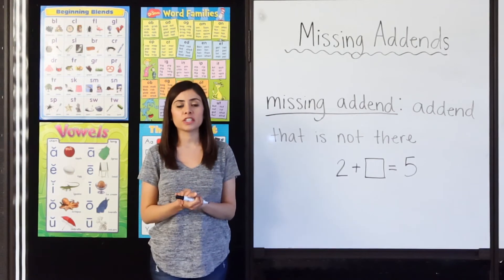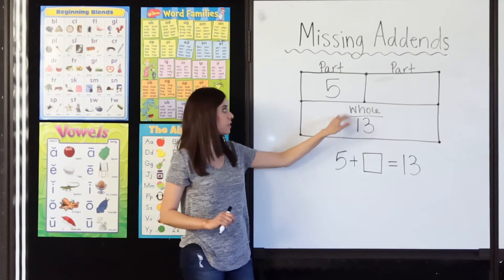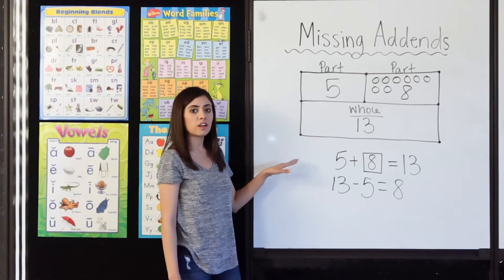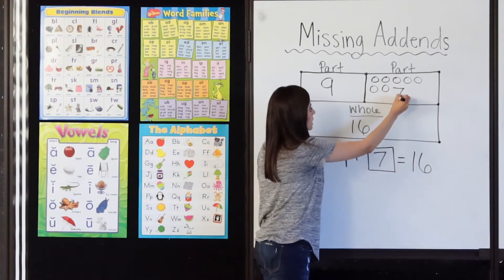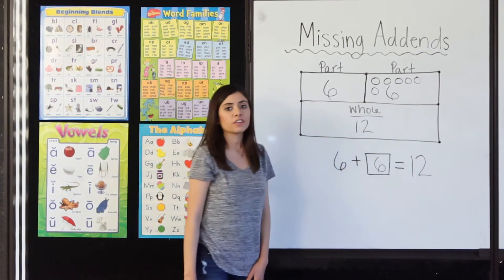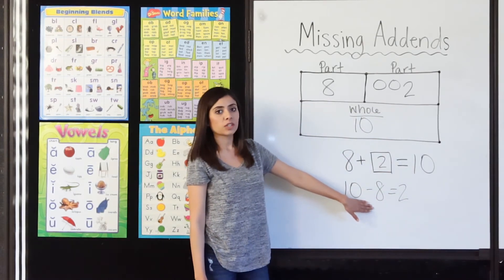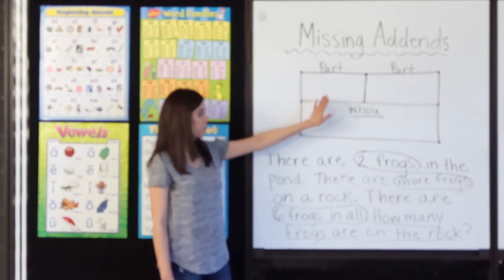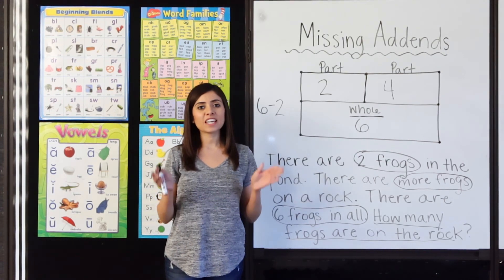Missing Addends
This video teaches students how to find the missing addend by using a part-part-whole chart and related facts.